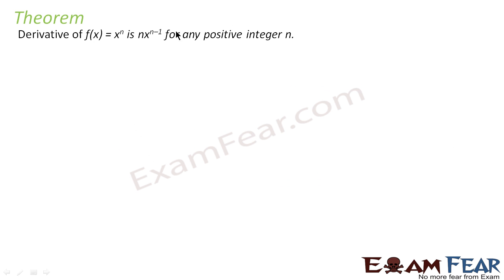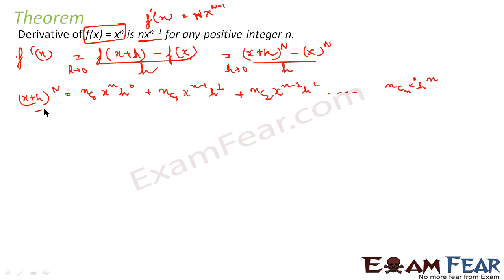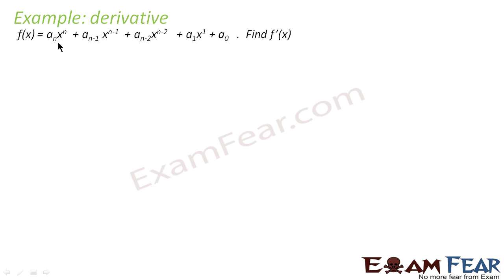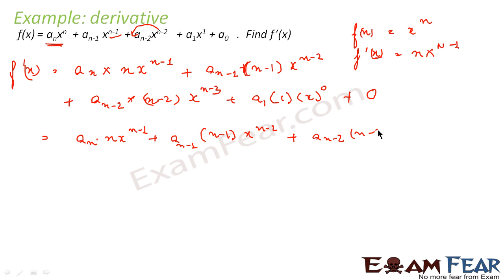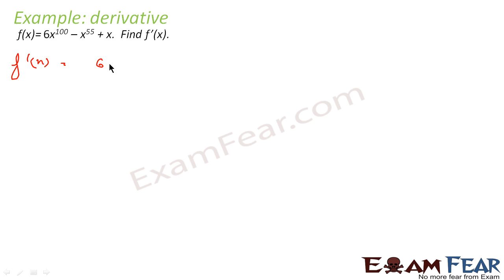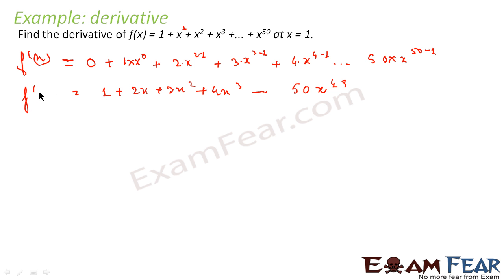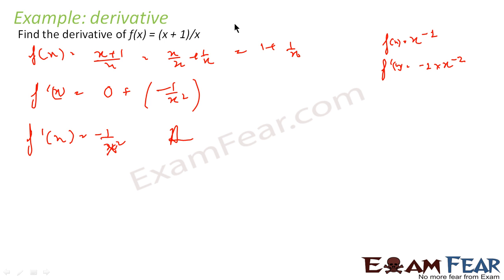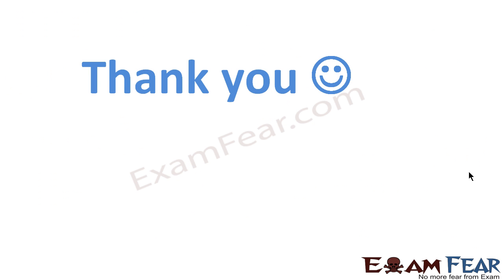Maths Limits and Derivatives part 18 (Derive derivation of x^n ) CBSE class 11 Mathematics XI